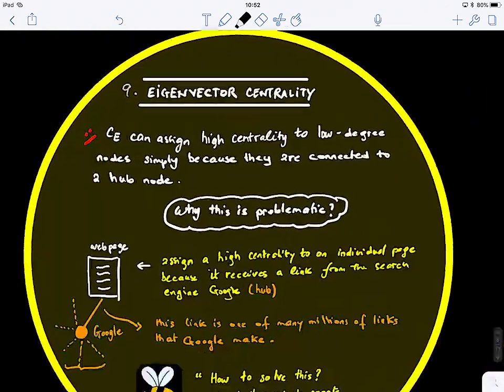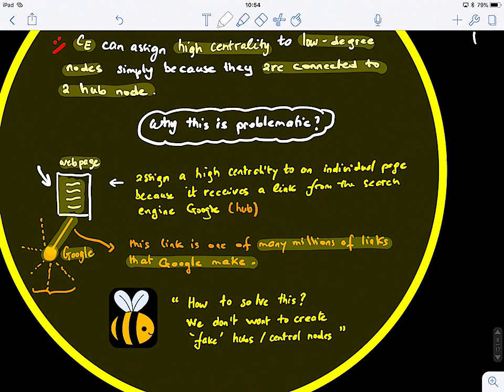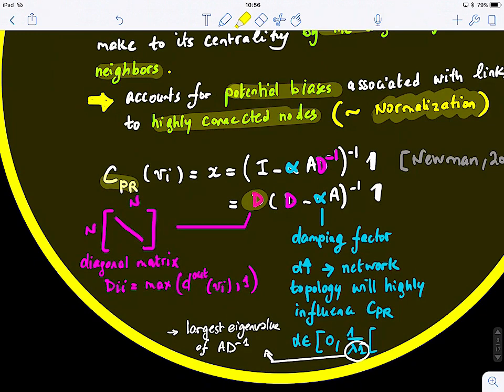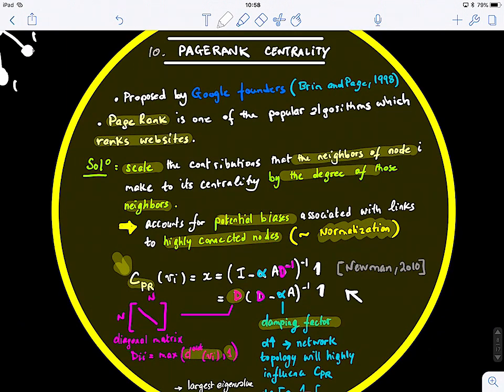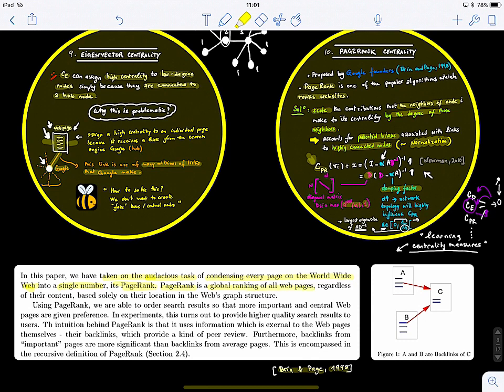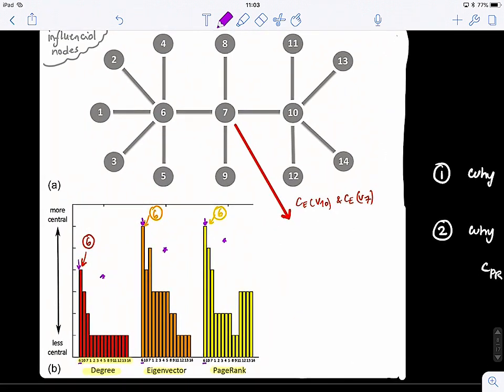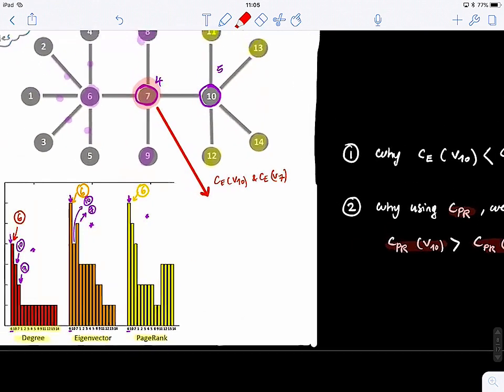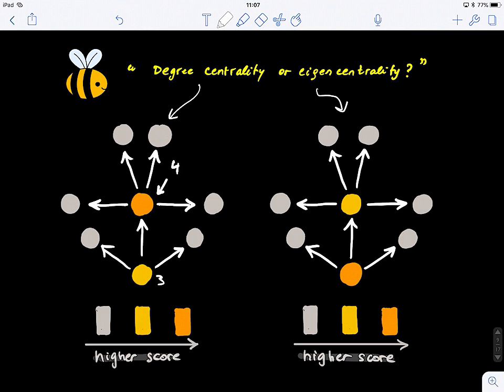Graph Theory Blink 2.4 (Eigenvector centrality and PageRank centrality)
*** Primarily textbooks:
1) Bullmore, Edward T._ Fornito, Alex_ Zalesky, Andrew - Fundamentals of Brain Network Analysis-Academic Press,Elsevier (2016)
2) Arthur Benjamin, Gary Chartrand, Ping Zhang - The Fascinating World of Graph Theory-Princeton University Press (2015)
3) (Graduate Texts in Mathematics) Reinhard Diestel - Graph theory-Springer (2006)

Lecture 2 will cover centrality measures in graphs for discovering influential nodes

2. Graph operations and topology: tools and measures (week 2)
 2.1 Degree distributions
 2.2 Centrality measures [chapter 5 from Fundamentals of Brain Network Analysis]
  2.2.1 Degree centrality
  2.2.2 Eigenvector centrality
  2.2.3 Closeness centrality
  2.2.4 Betweenness centrality
  2.2.5 Delta centrality

2. Eigen centrality in hyper graphs (2019)

4. Was et al., Axiomatization of the PageRank Centrality, IJCAI 2018